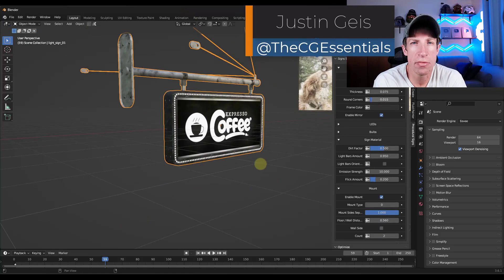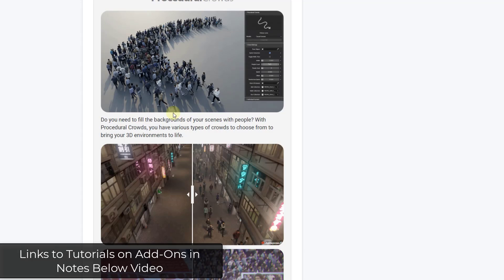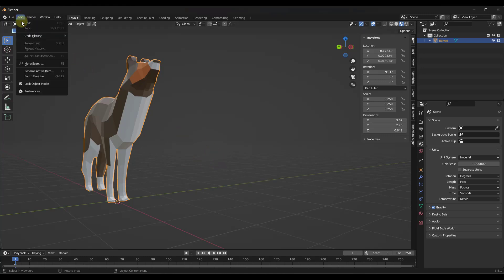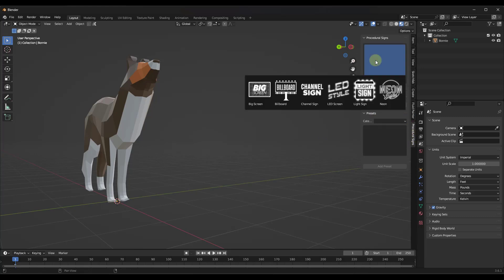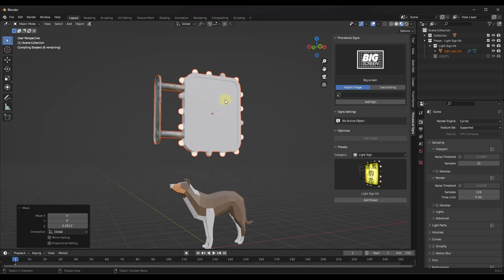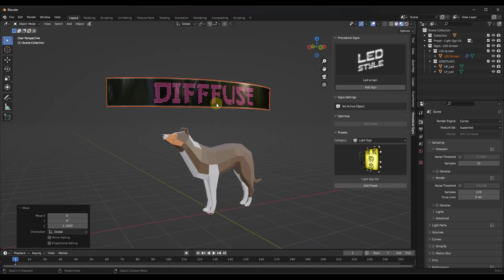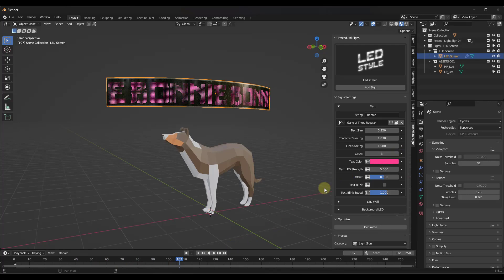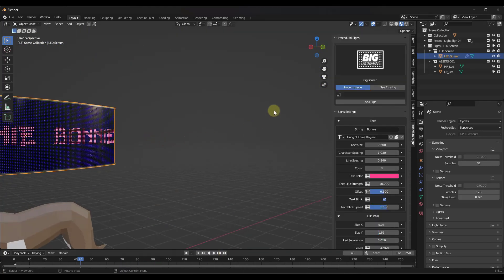AMAZING SIGNS in Blender with Procedural Signs!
In this video, we check out Procedural Signs - a new add-on from the creators of Procedural Crowds and Procedural Alleys for creating different kinds of signs in Blender!

TIMESTAMPS
0:00 - Introduction
0:11 - Diffuse Studio Add-Ons
0:47 - Where to find Procedural Signs
1:20 - Installing/Activating the Add-On
2:10 - Types of signs you can create
2:33 - Adding preset signs
3:30 - LED Style Signs
5:17 - Big Screen Signs
7:00 - Channel Signs
8:12 - Light Signs
9:55 - Neon signs and draw mode
10:44 - Neon signs and text mode